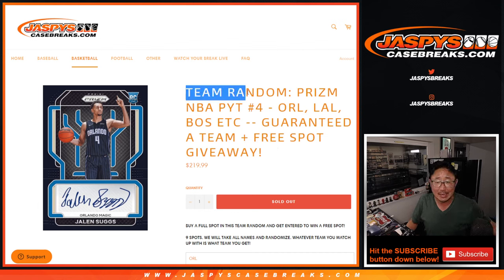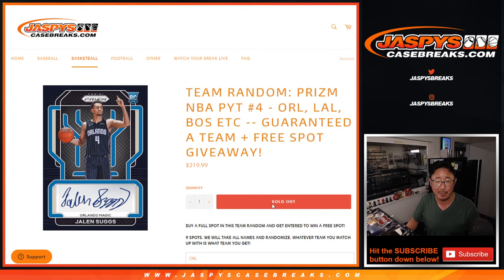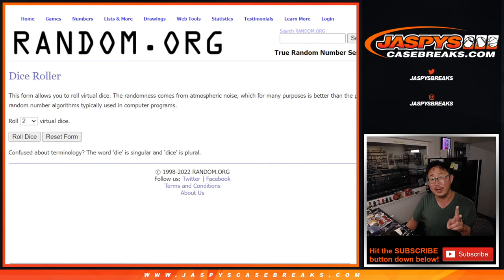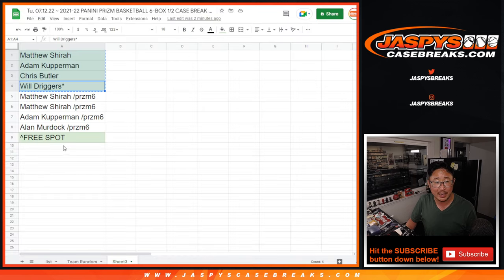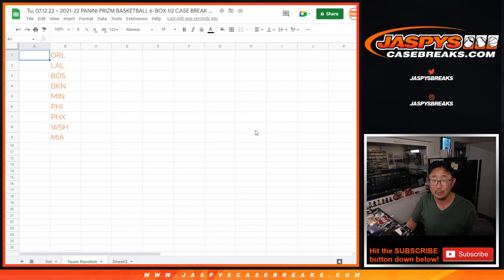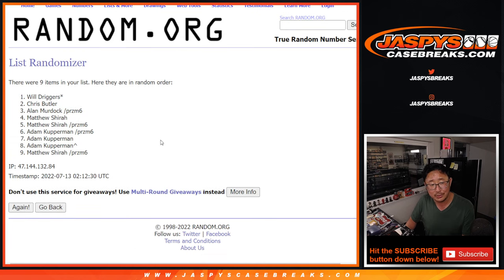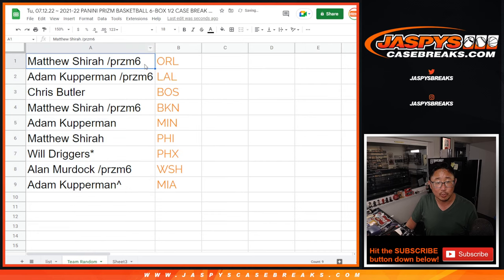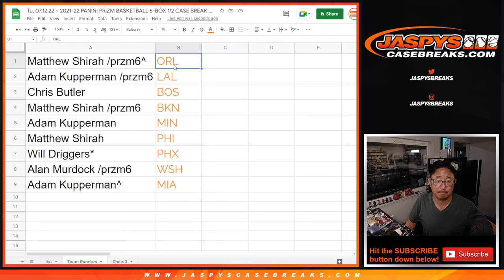Team Random ~ Tu, 07.12.22 ~ 2021-22 PANINI PRIZM BASKETBALL 6-BOX 1/2 CASE BREAK #4 *PYT*